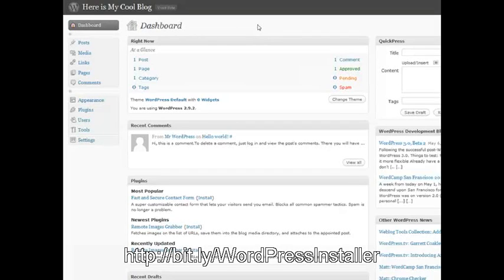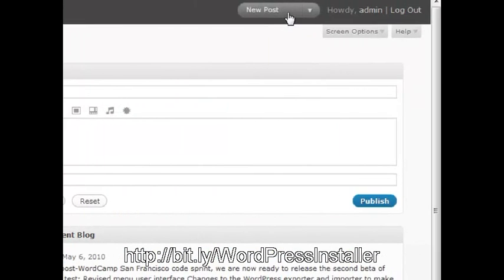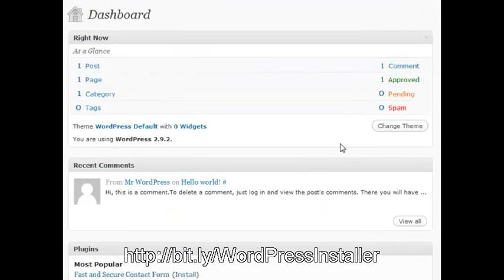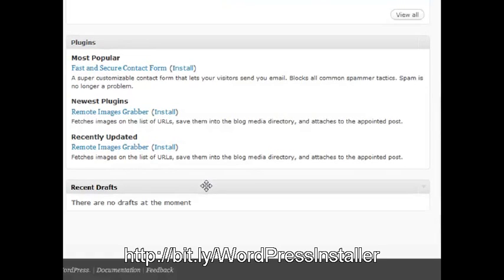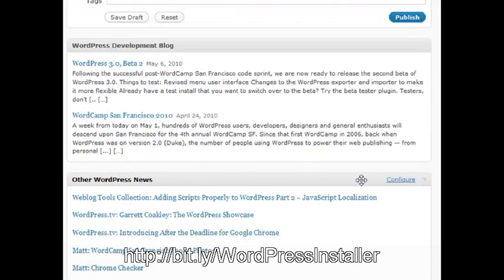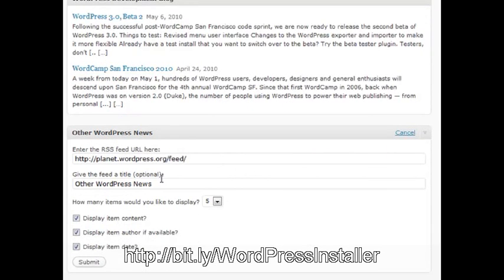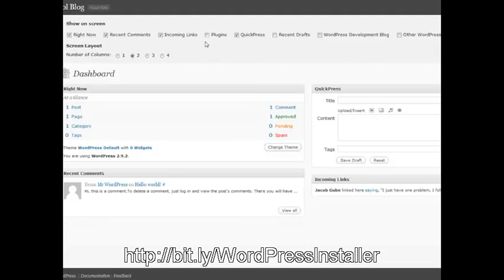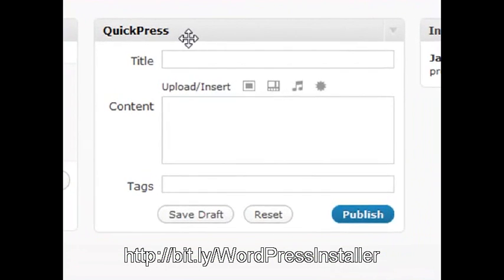Wordpress Dashboard Outline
O'K, in our previuos video we talk about How to Put a Blog on Your Website and How to install

WordPress Blog On Your Server. And today let's start a brief Wordpress Dashboard Outline.

(If you think that manual installation is complicated, losing you time and therefore money, there's no excuse for wasting another moment == == and Instal, manage and create unlimited WordPress Blogs in minutes)

After you'll create your blog you'll go to your Dashboard first of all, which is some kind of  your blog's overview.

On the top line of the dashboard you'll see the link to your actual blog and you can click here go and look at it.

On the left side of the dashboar you'll se the navigation menu. On the top you can see the quick navigate buttons to the posts, new page, upload your media button and your comments  section.

On the "Right Now" section it will be the main navigation buttons showing what is your blog about:

* Post
* Page
* Category

Also it shows the WP blog Theme with Widgets, the type of WordPress you use and the "Change Theme" button, as well as "Recent Comments" if you'll have some of them.

Next you'll find the Plugins from the WordPress. It will show you the idea of Most Popular plugins, Newest and Recently Updated you want to choose from for your WP blog. Also you can find "WordPress Development Blog" here. It shows what is goin on with WordPress in the wold. "Other
WordPress News" are basically a Feeds from different sources. Next you may see an "Incoming Links" section. It will show you how many people are linking to your blog. Need to say the "Other WordPress News" and "Incoming Links" sections are configurable. That's the additional options
you want to have.

For example, if you need the news from the particular industry your blog about you can configurate your Feeds and you'll receive the news from those a special favour resources, websites, blogs, forums. Very powerful features!

Next option you may be interest in is "Screen Option", when clicking on this button you'll be directed to the page where you can change you dashboard page, you may open the buttons you are interested in and to close few of them if you don't need them.

O'K, thats a all about your Dashboard in brief.

In the next video we'll talk about the posting, editing your current posts, about tags and why they are very important for you, about links and other staff of blogging.

So, be on the lookout for our further video, and as always-- please post your questions and comments.

Tony

P.S.